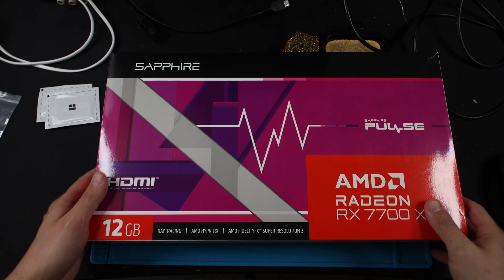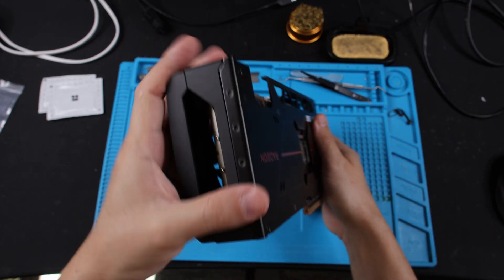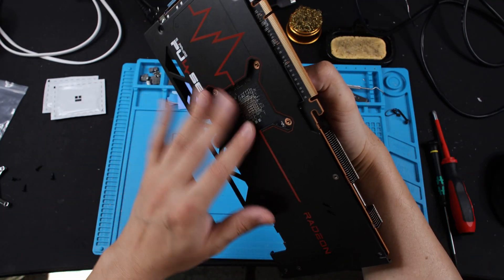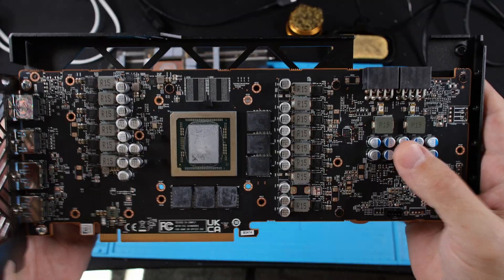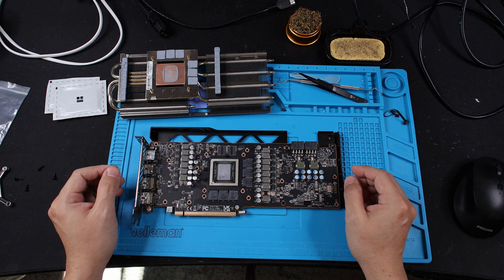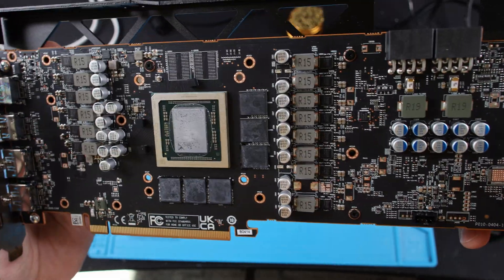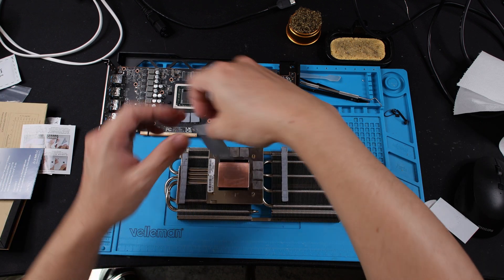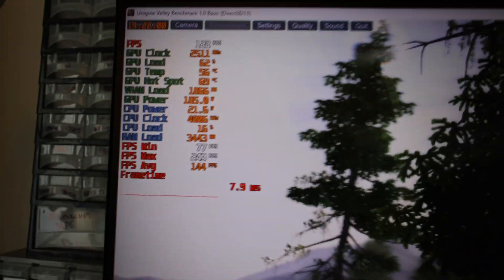Sapphire RX 7700 XT Pulse Unboxing & Teardown. Excellent quality build!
This may be one of the reasons why I do not get many AMD cards in for repair. The build quality of the power delivery on most AMD cards that I have seen is top notch. Infinion or MPS is their prefer brand when it comes to phases and controllers. Great stuff!